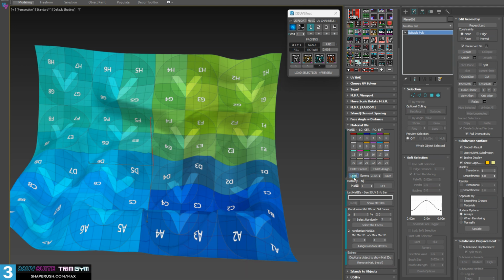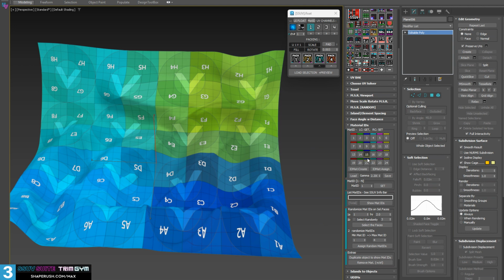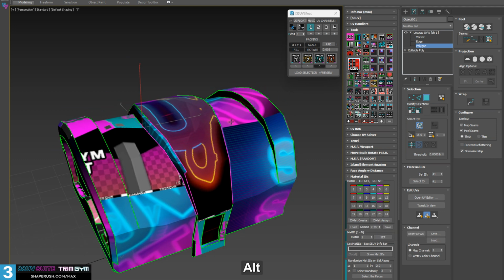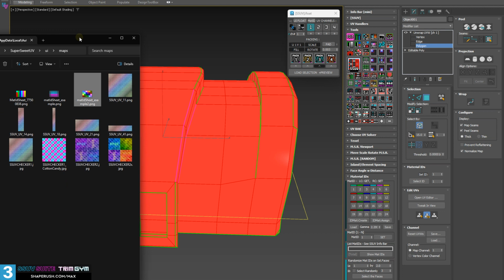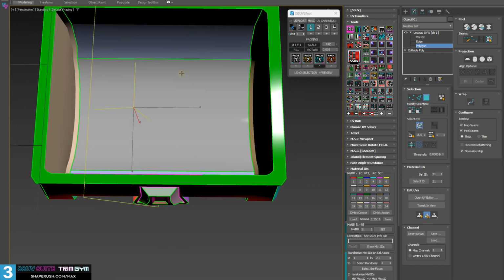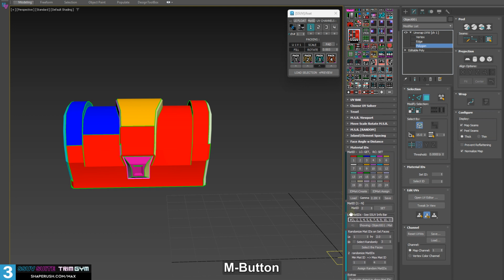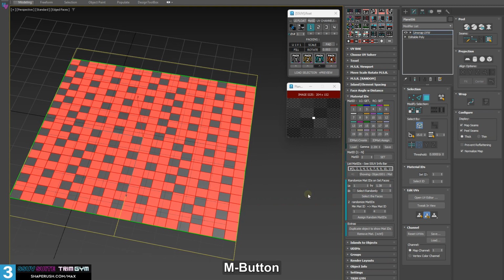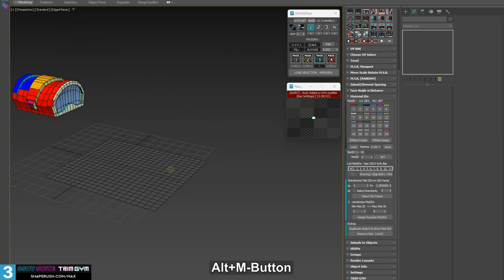SSUV : Material IDs